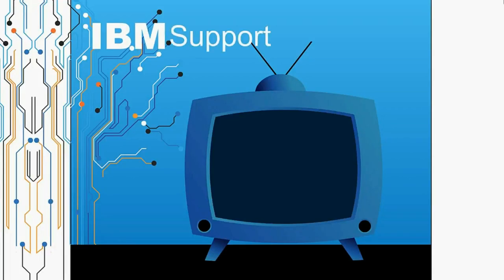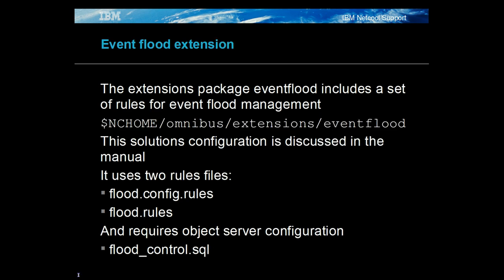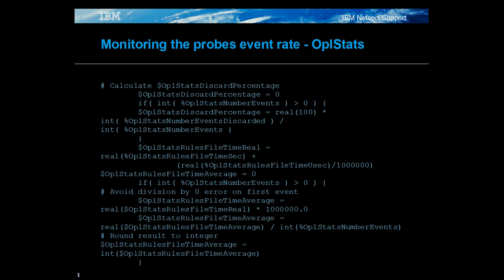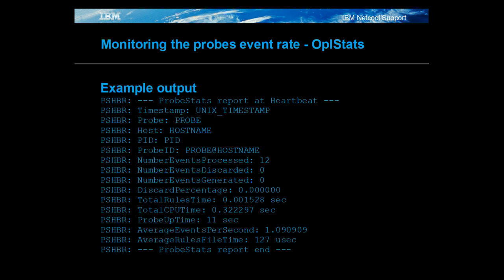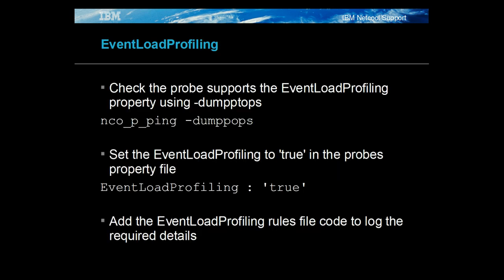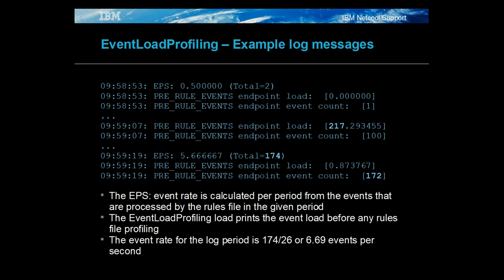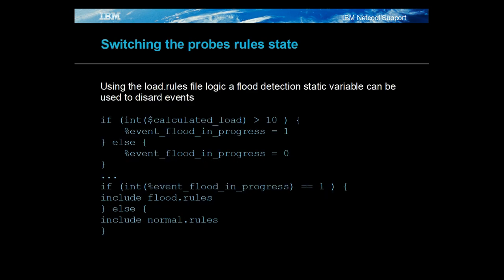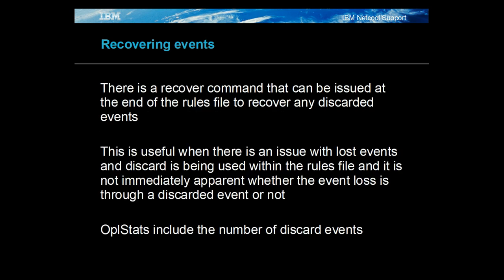Netcool Omnibus : Netcool/OMNIbus 8.1 : Rules file examples for event loads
Netcool/OMNIbus 8.1 : Rules file examples for event loads

The following rules file examples are discussed:

o Event rate logging
o Event flood detection
o OplStats
o Load.rules
o EventLoadProfiling
o Node based event rate logging
o Rules file states
o Discard and recover events